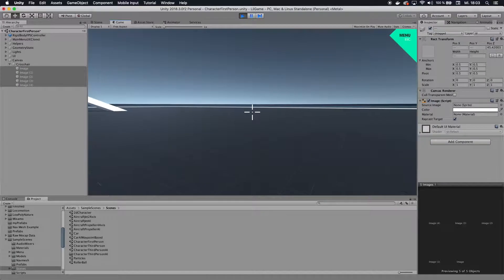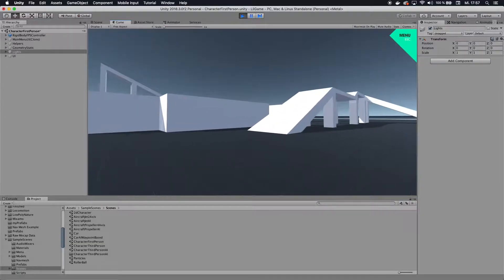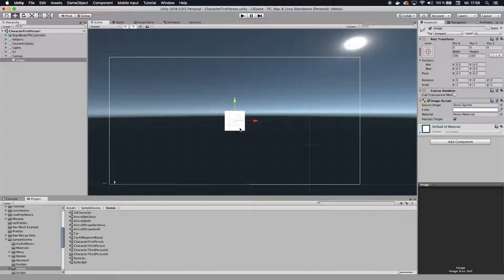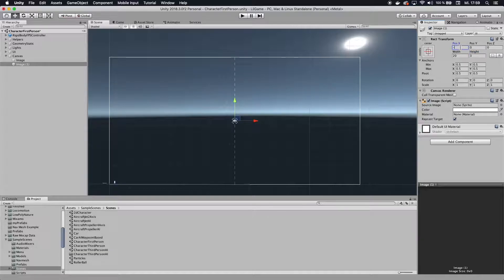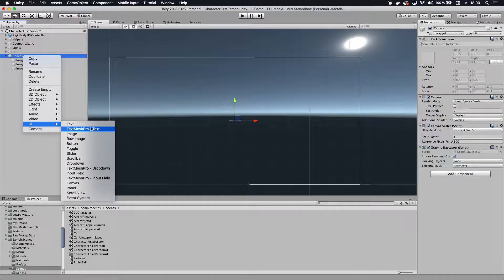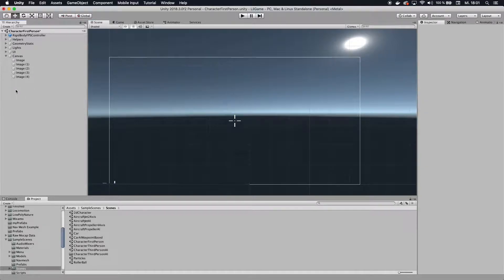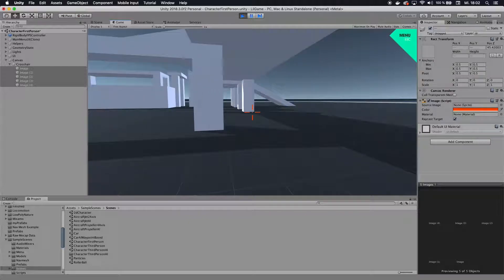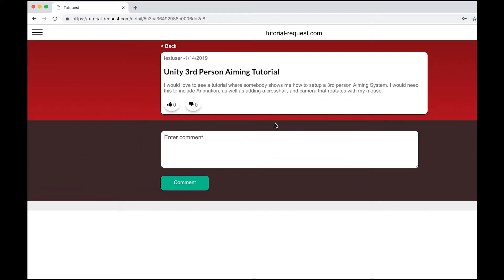Unity Tutorial - Simple Crosshair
How to create a simple Crosshair in the Unity Game Engine. Enjoy!

My Audio Recording Setup :